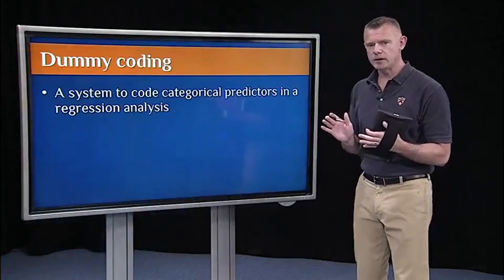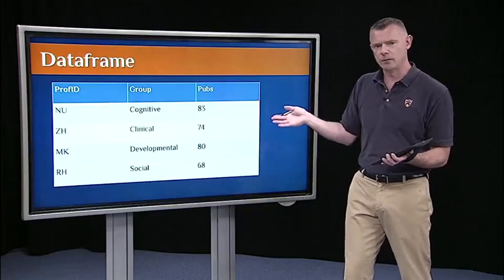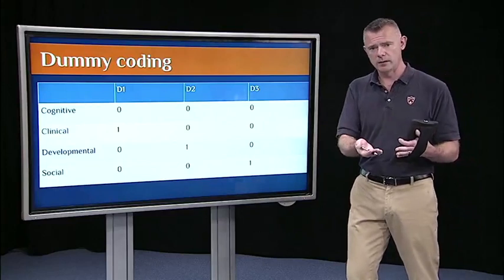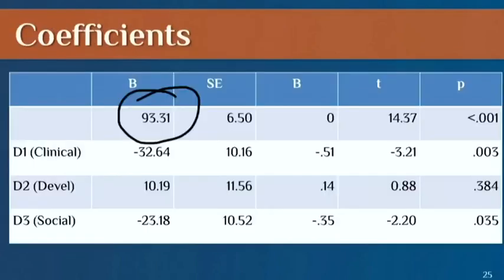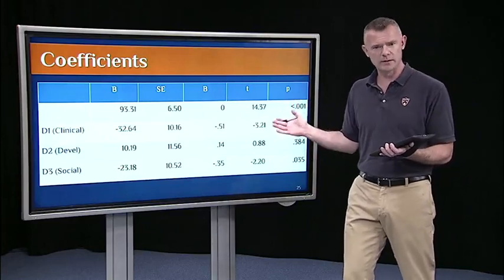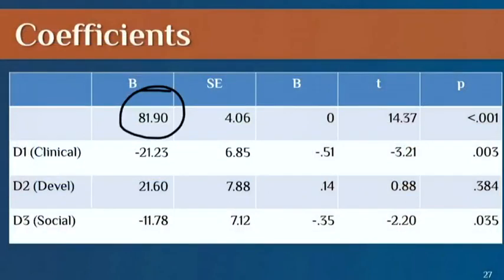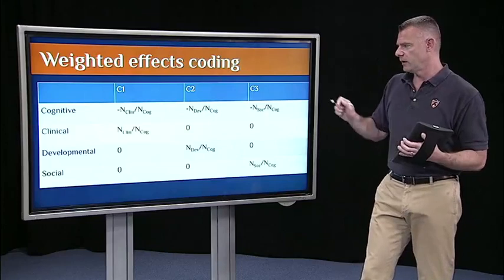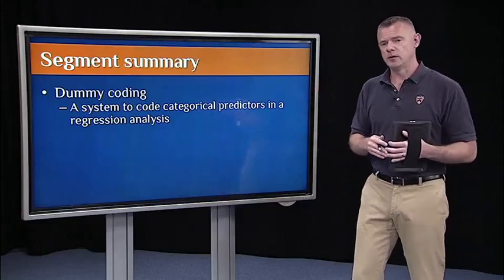Lecture 12 - The General Linear Model (2/2): Dummy coding